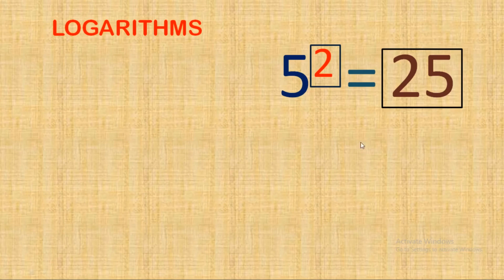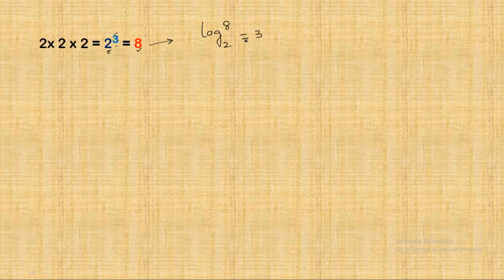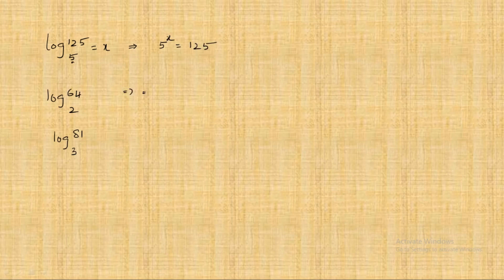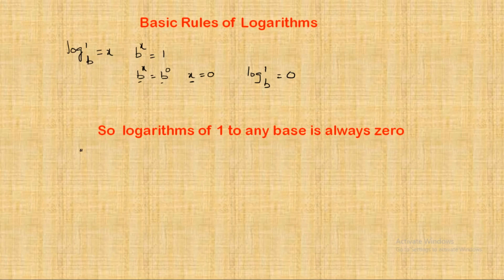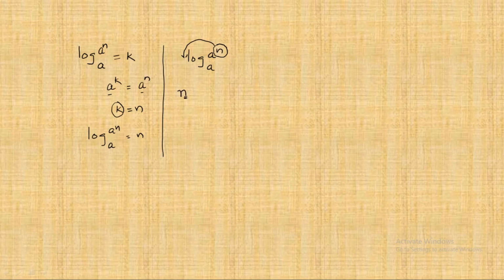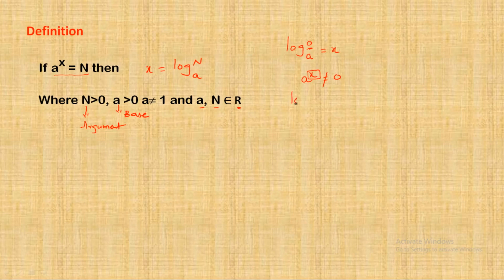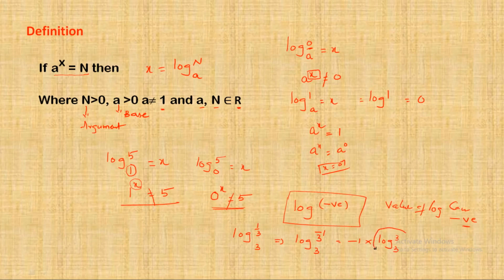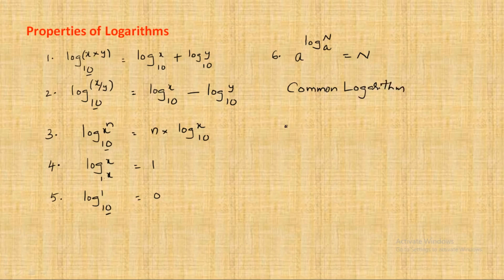Introduction to Logarithms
This video is about introduction to Logarithms